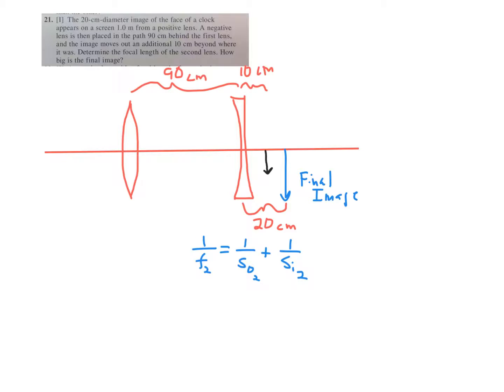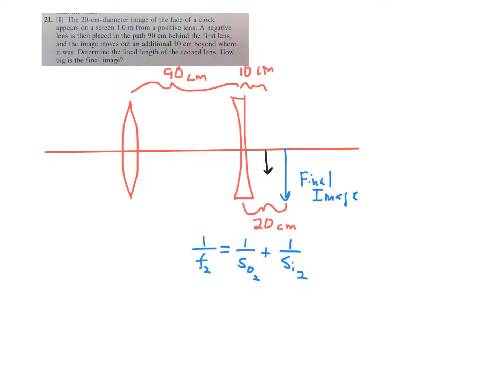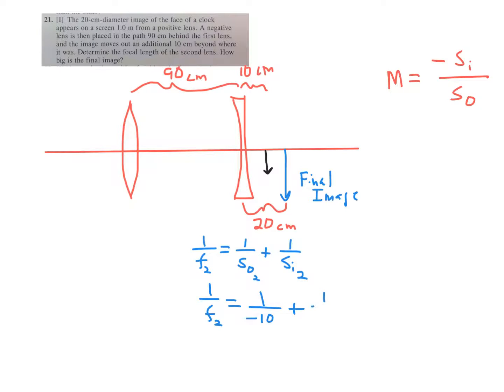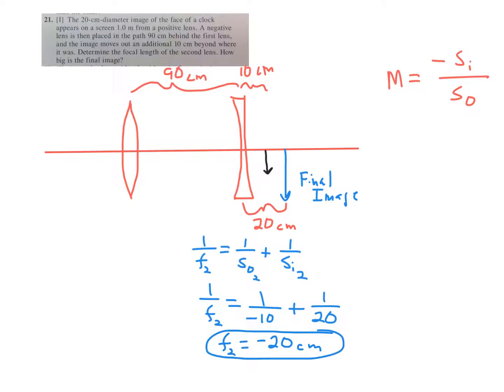Day 45 AP HW, Pg 935 #21